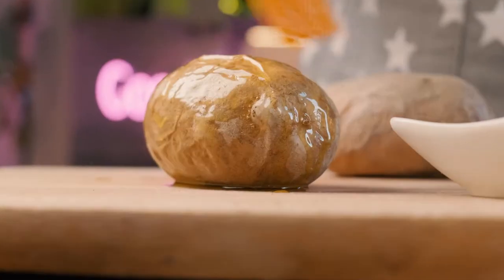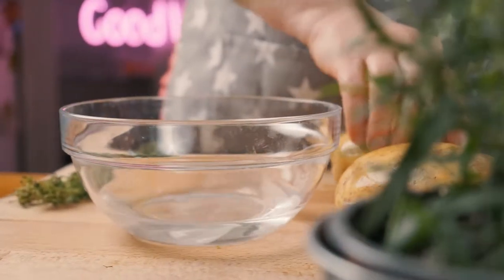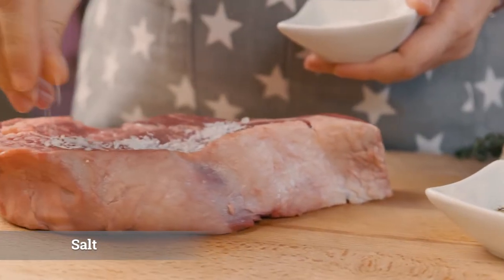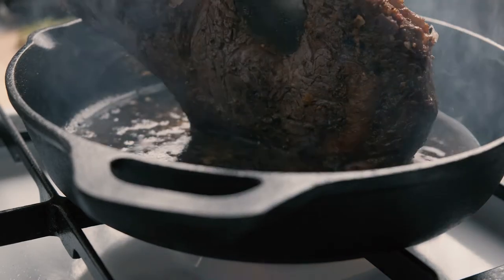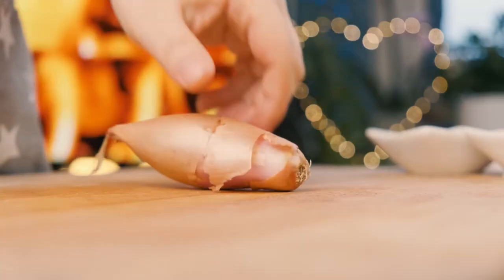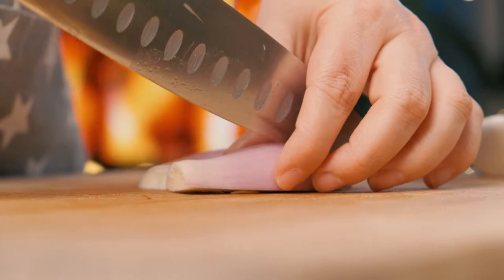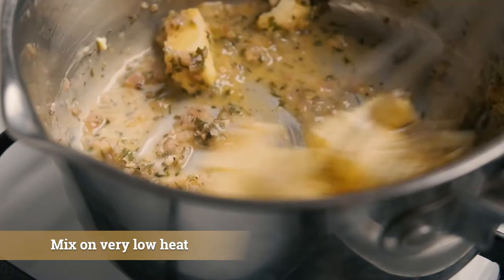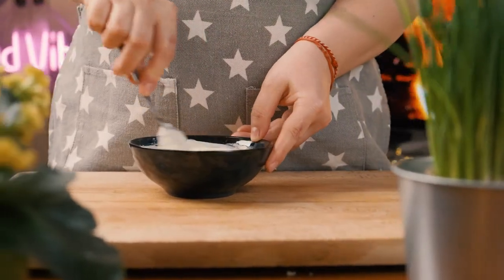Cote de Boeuf- Bone-in Ribeye! The best cut for a juicy steak with Bearnaise sauce!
How to cook the best cut of the beef for a steak with easy and foolproof bearnaise sauce! Juicy, tender and full of flavor!

Top quality skillet:

Recipe:
This steak is 900gr/2lbs
Brown the steak in veggie oil on high heat
Add butter, garlic and fresh thyme
Finish in a oven 220C/430F until core temperature is 55C%130F for medium rare
Let it rest before you cut it

For the Bearnaise sauce
This is easy and foolproof bearnaise sauce
- 30ml/2 tablespoons white vinegar
- 30ml/2 tablespoons white wine
- 1 shallot
- 2 tablespoons tarragon
- 170gr/3/4 cups butter
- Freshly ground pepper
- 2 egg yolks
Finley chop the shallot and together with the vinegar, white wine, tarragon and pepper, reduce it on low heat, until there is only a little liquid left. Let it cool for a little bit, then add the 2 egg yolks and the room temperature butter. Stir on low heat until it thickened, don`t overheated it, otherwise it will split.

For the baked potatoes filling:
- 2 tablespoons sour cream
- 2 tablespoons butter
- Half a cup shredded cheese
- Fresh chives for garnish

Mix salt and water and put the potatoes in.
Bake the potatoes on 230C/450F for 45-50min
Spread with olive oil and bake for 20 more min, this way the skin will be crispy and nice